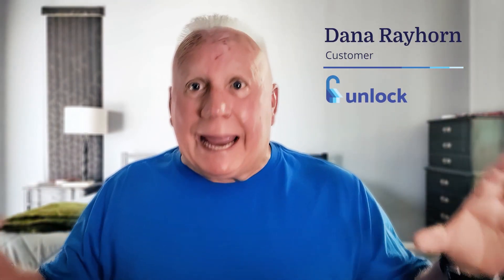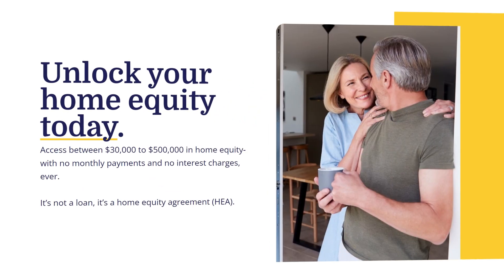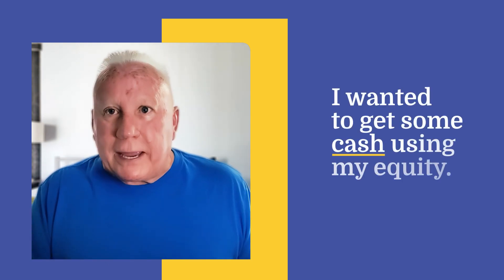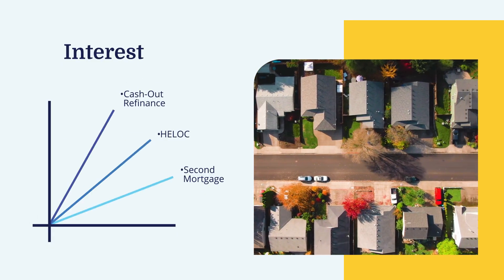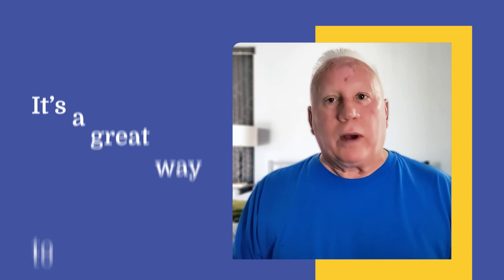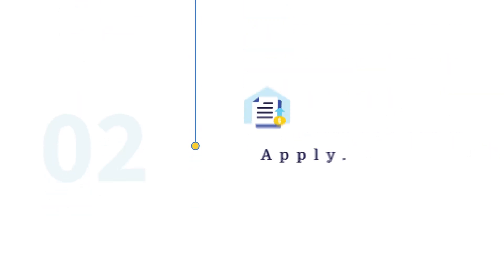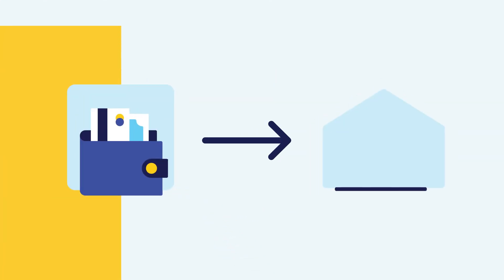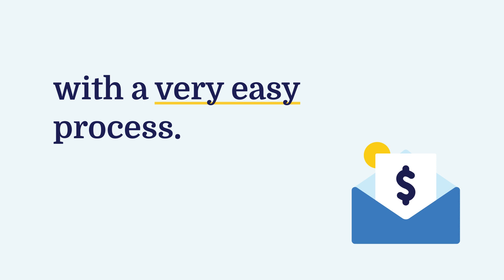Unlock Technologies Success Story: Dana Rayhorn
Dana needed cash to pay off some credit card debt and some other bills. He looked into HELOCs, second mortgages, even cash-out refi. Then he found us. Here's Dana, in his own words, telling us how it all worked out.
Is a home equity agreement (HEA) right for you?